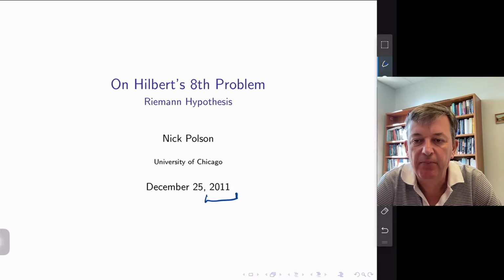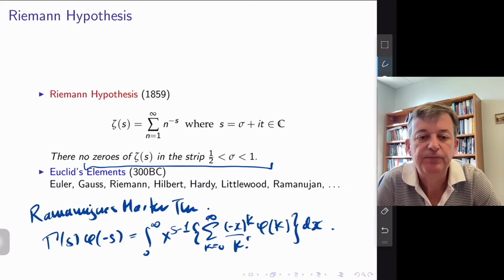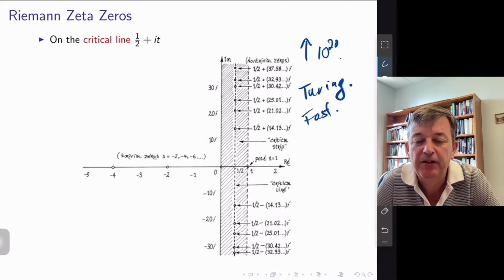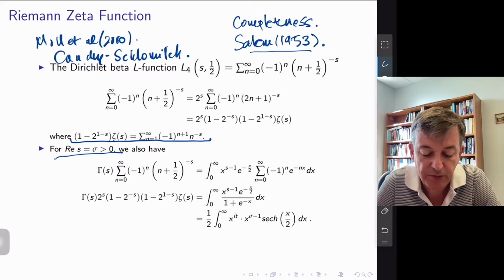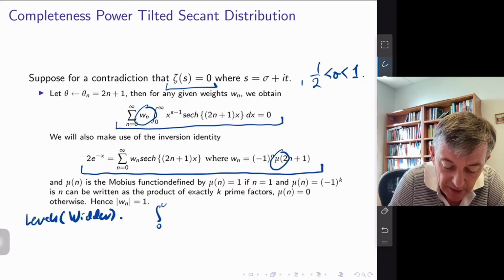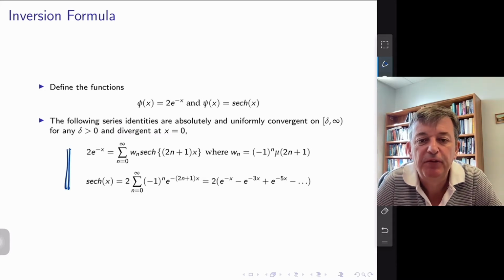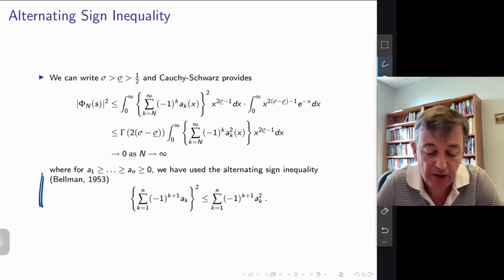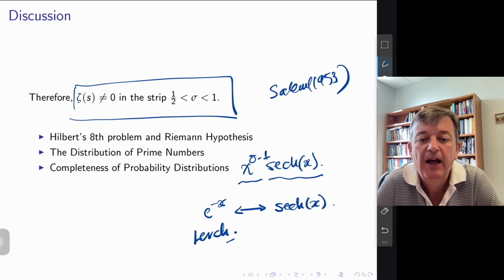Riemann Hypothesis Completeness